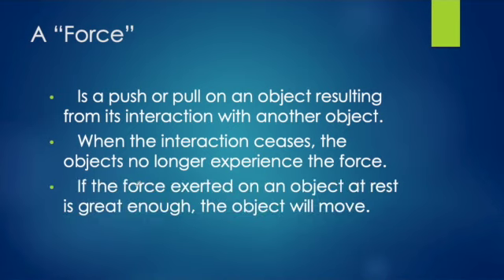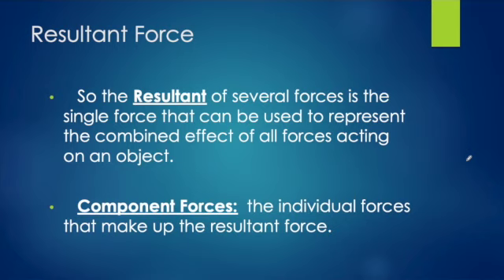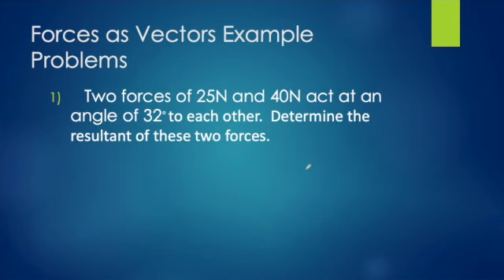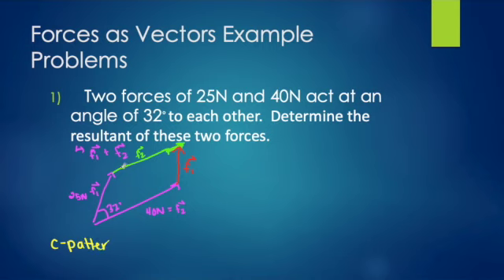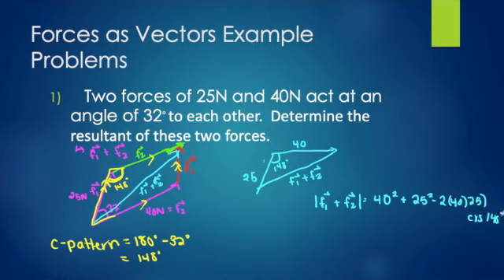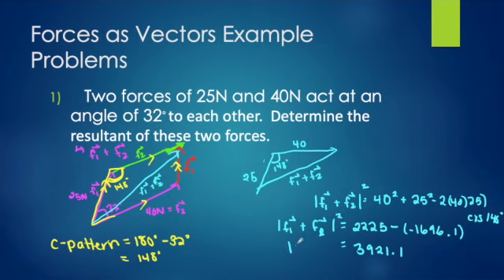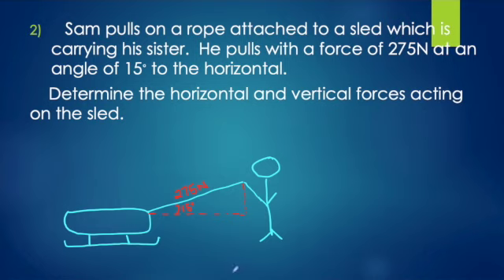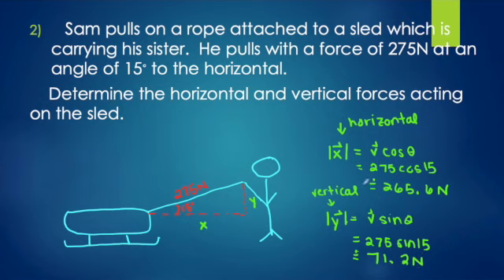Unit 3 - Lesson 3.5